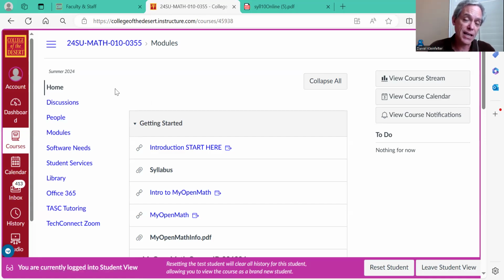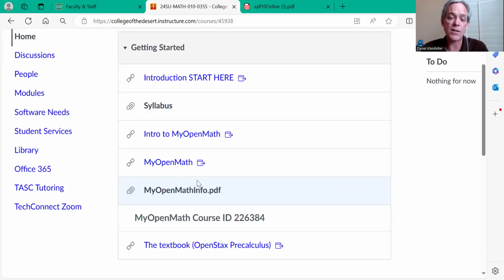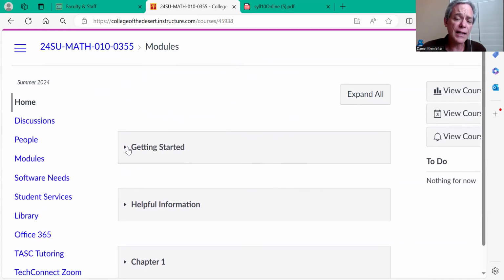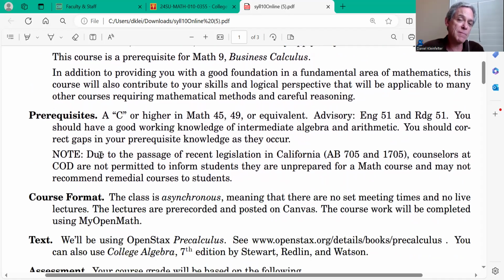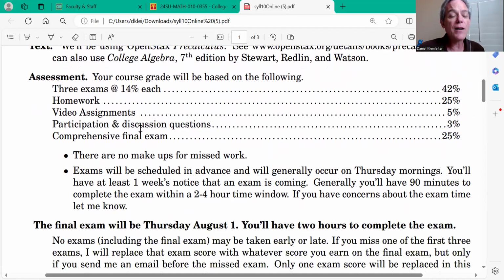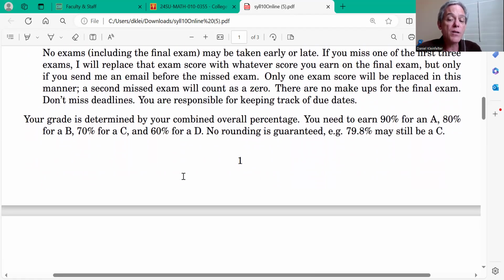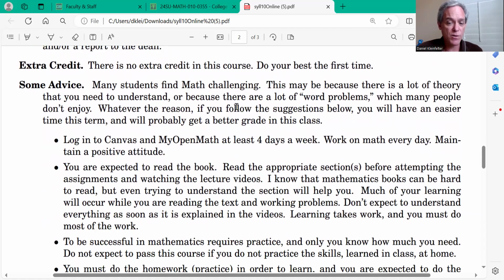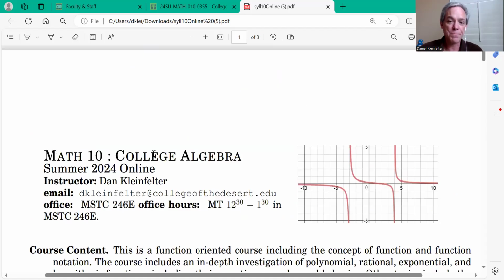Math 10 Introduction and Syllabus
Goes over a little bit of Canvas and the syllabus for college algebra, for summer 2024.